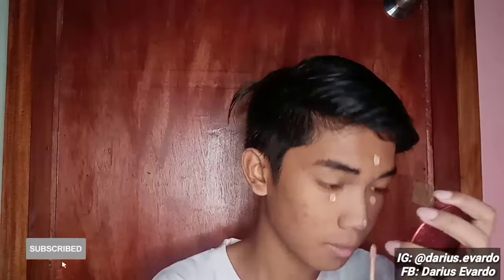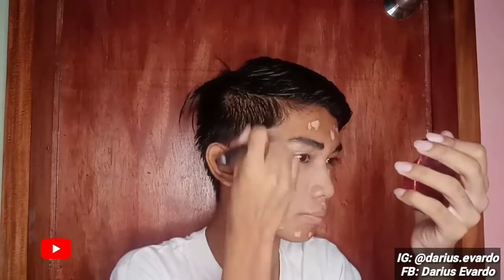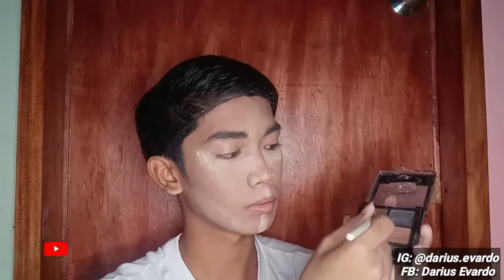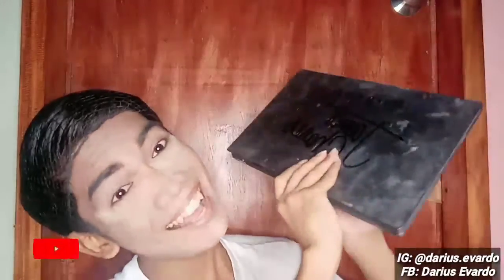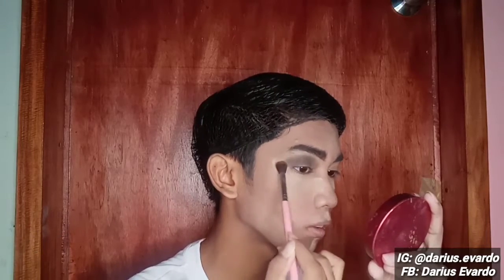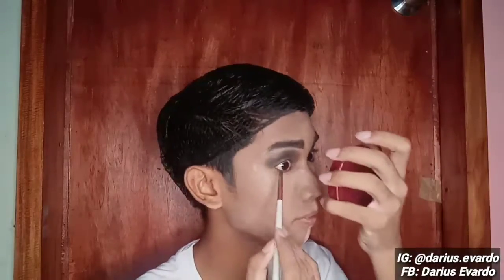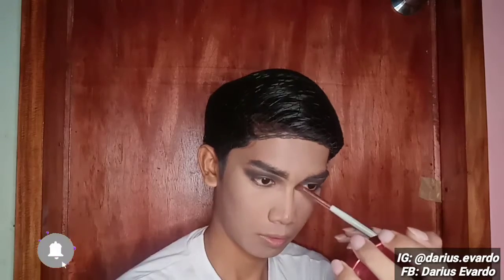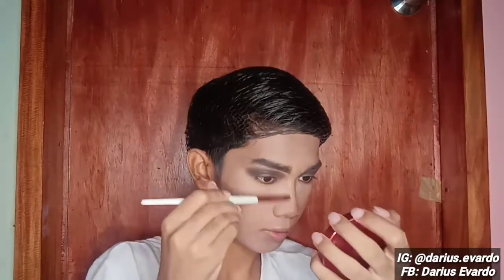HOW TO DO JAMES CHARLES MAKEUP | Inspired by David Dobrik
HI WATCH AT YOUR OWN RISSSSSK 💕

Follow @darius.evardo on Instagram for more looks
YouTube Channel: Darius Evardo (visit my bio for the link of my YT Channel)

PRODUCTS USED

Foundation
- Shine free foundation in the shade ORIENTAL
- full body and face foundation in the shade BEIGE
@SanSan Foundation in the shade RICH SIENNA

Concealer
-Liquid concealer in the shade MEDIUM to DARK
-Seamless concealer i

Setting Powder
(In Translucent Powder)

-translucent powder
-two way cake foundation in the shade BEIGE
- Setting Powder Simply Pretty in the shade NATURAL

EYEBROWS
@byscosmetics ( Brows Definition Kit)

Artistry/ Highlights/ Eyeshadow
-James Charles Artistry Palette
-Vol. 1 Palette

Eyeliner
-Smudge free liquid Eyeliner
-pen eyeliner
@carelineph ( ehm bekenemen)

Lipstick
-Simply Pretty in the FRENCH TOAST
- Super Matte Stay Ink  liquid lipstick in the shade AMAZONIANS

Bronzer
-in the shade LIGHT MEDIUM bronzer and toner + contour